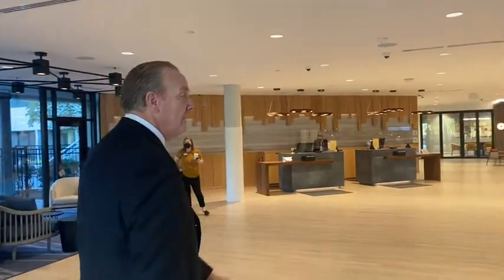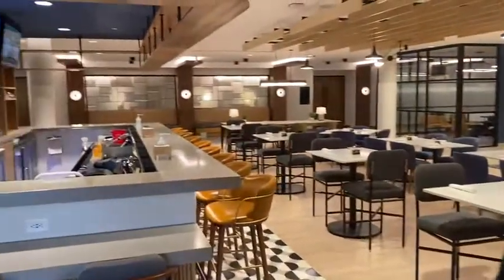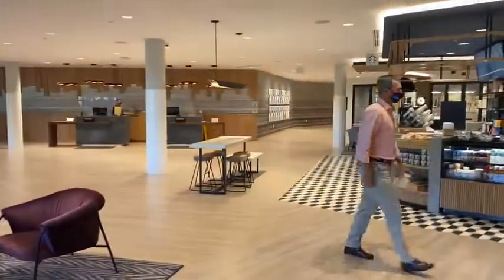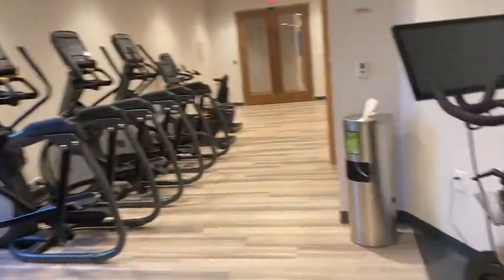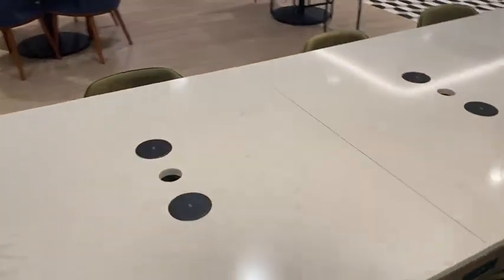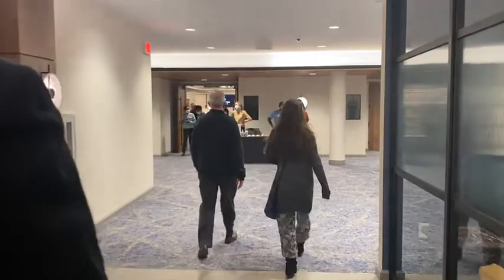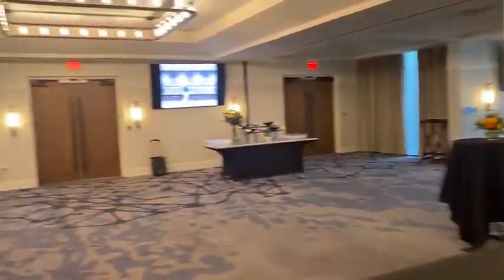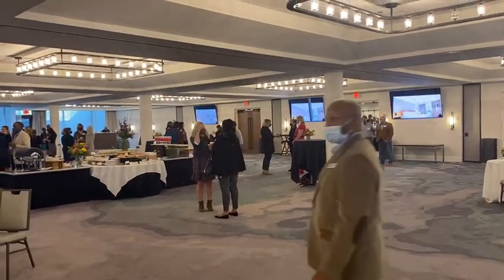Sheraton Chapel Hill Tour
Take a look inside the beautifully redefined space at the Sheraton Chapel Hill!